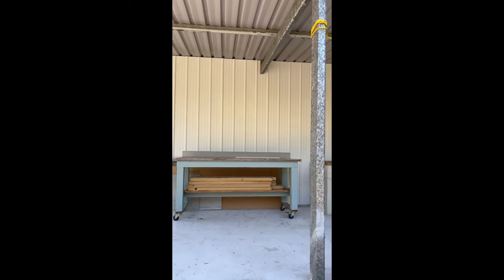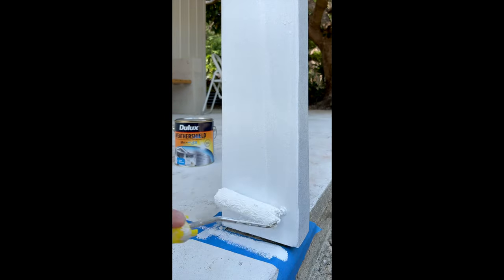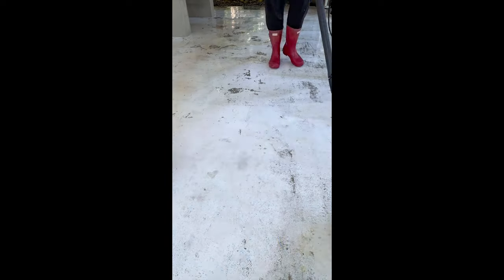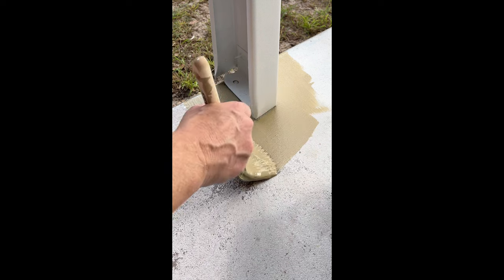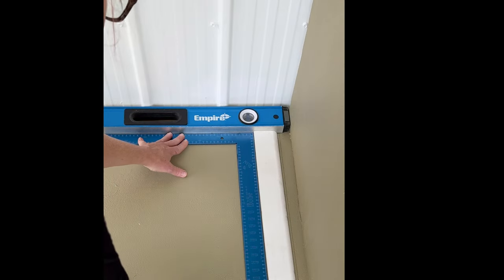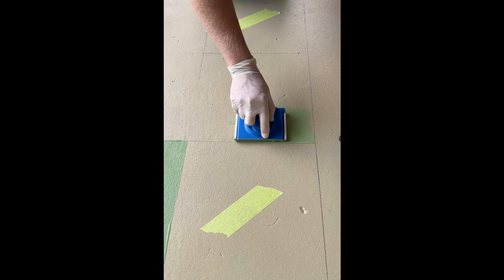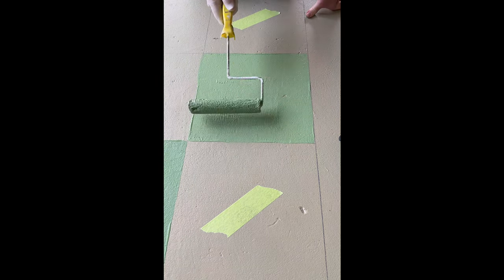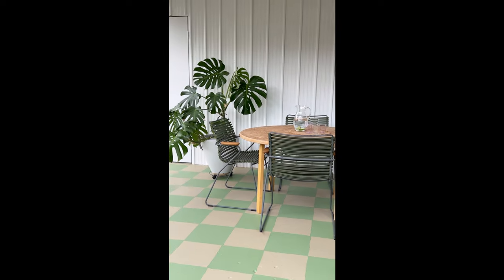HOW TO DIY Paint a checkered chequerboard concrete floor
The transforming power of paint is all you need to create a space like this. Start by creating a blank canvas of clean walls then use the Dulux Concrete & Paving three-stage system to paint a chequerboard floor, sealing in Dulux Tuft as the base and finishing with contrasting Dulux Equatorial Forest.